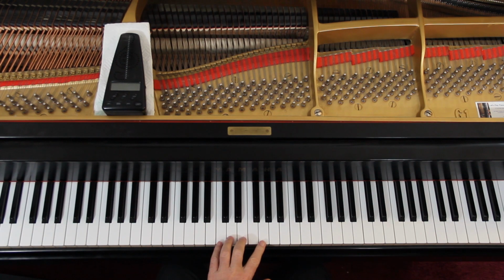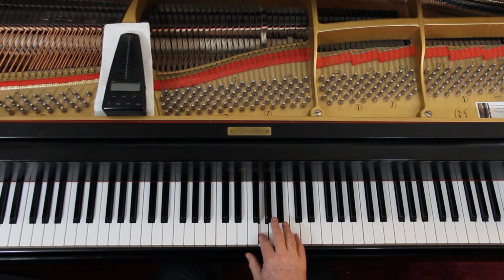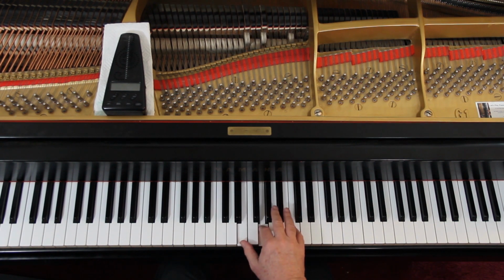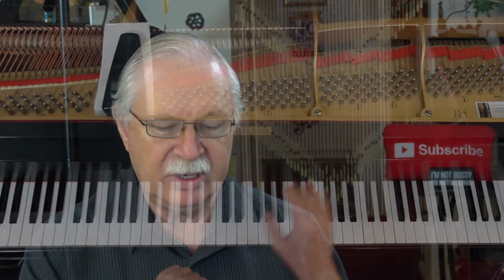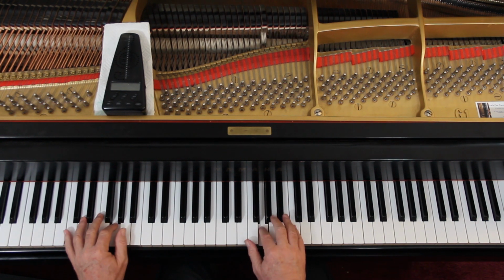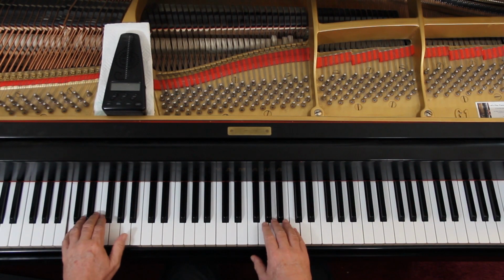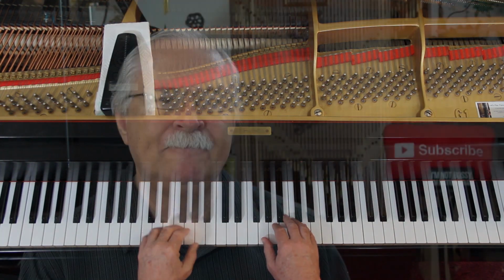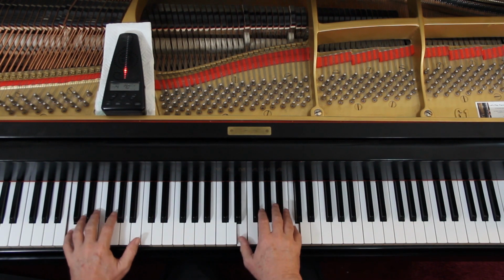Bastien Piano Basics Level 3, Page 4, Saturday Night Boogie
An in-depth piano lesson on how to play Saturday Night Boogie in Bastien Piano Basics Level 3, Page 4.

Things to Remember - 0:00
Play with Me - 6:38

Metronome = 70